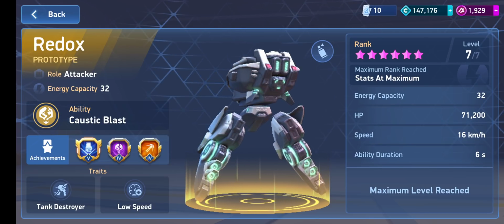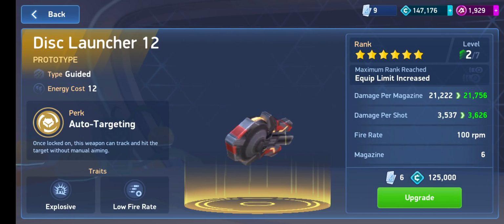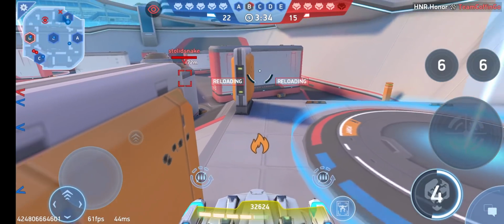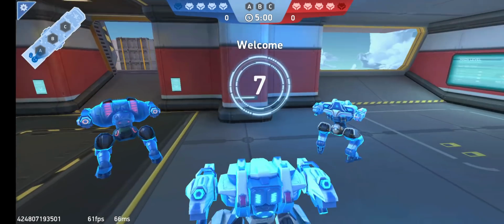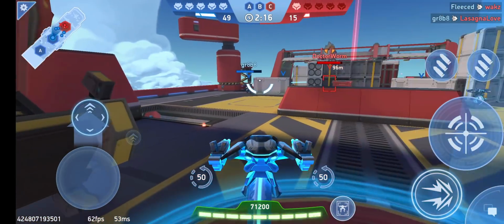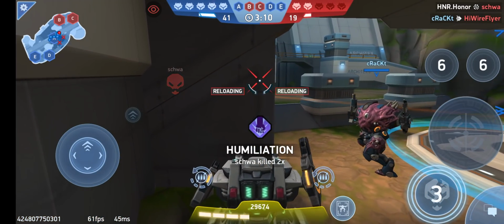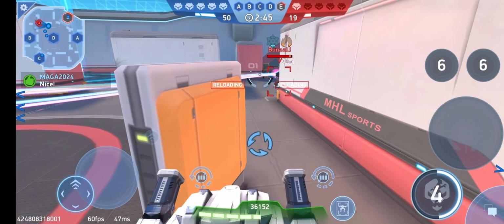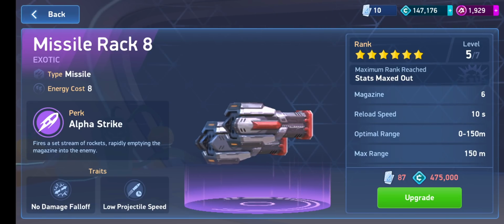Redox - Best Weapon (End-Game) | HONOR GAMING | Mech Arena: Robot Showdown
HONOR GAMING - Earn It, or Take It.
Redox - Best Weapon (End-Game)

Which weapon would be your favorite choice for your end-game Redox?

I hope my video will help you choose/decide which weapon and play style you'd like to follow for your end-game:
- Missile Rack 8
- Stasis Beam 16
- Disc Launcher 12
- Railgun 16
IMPORTANT NOTICES & ANNOUNCEMENTS
- Friends List Renewal: Check below on how to add me on Facebook.

OFFICIAL CREATOR PROGRAM
I've joined the "Mech Arena Content Creator Program" community.